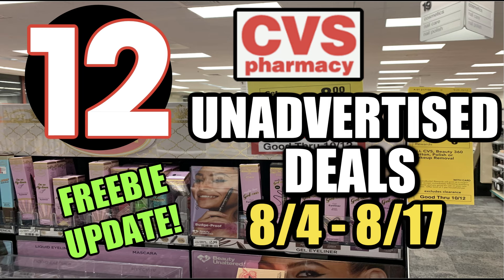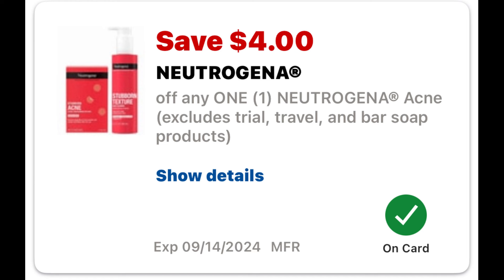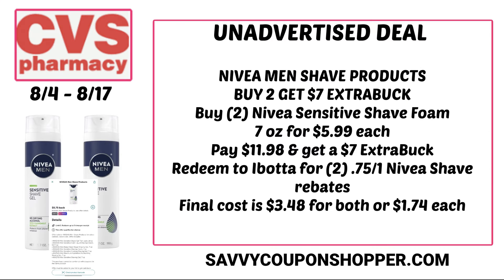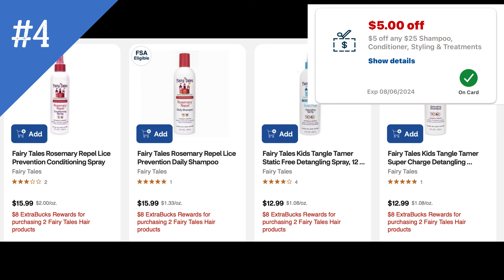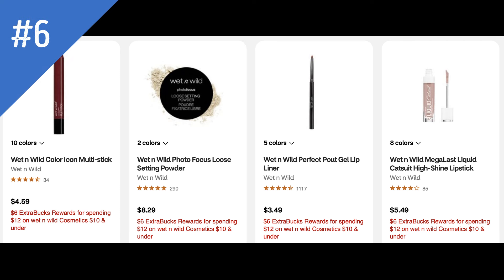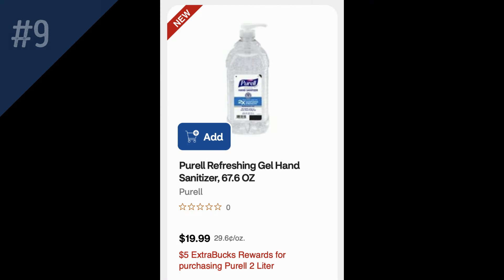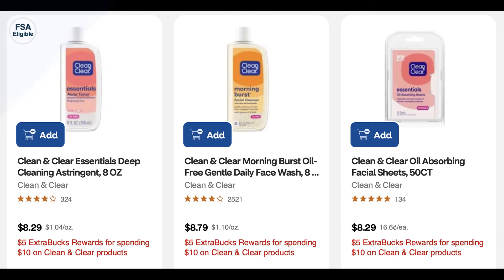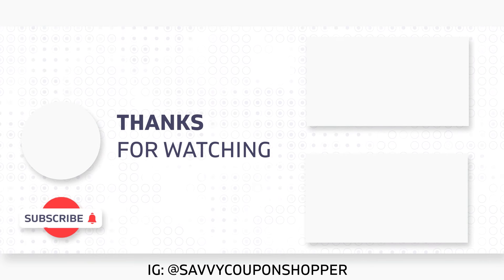CVS UNADVERTISED DEALS (8/4 - 8/10) | **FREEBIE UPDATE!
Love & hugs. Luellen ❤️💜💛💚💙

Write to me...I would love to hear from you:

Please write to me at:

1147 Brook Forest Avenue #23